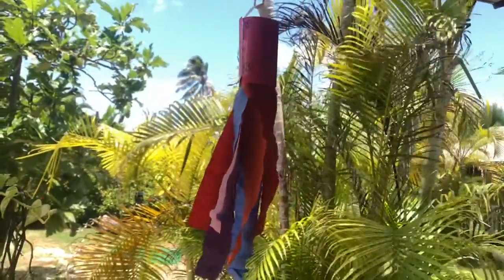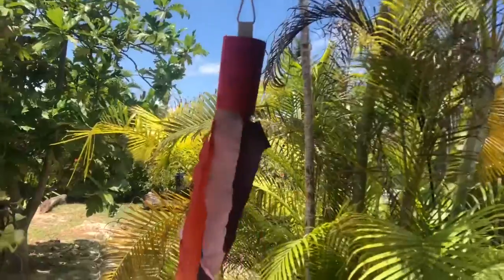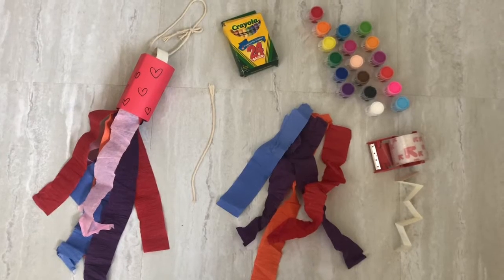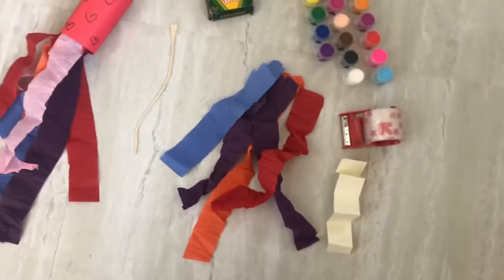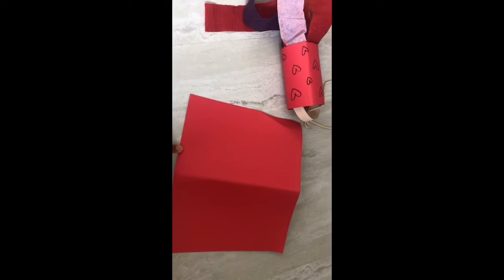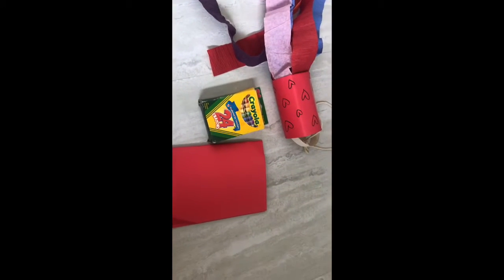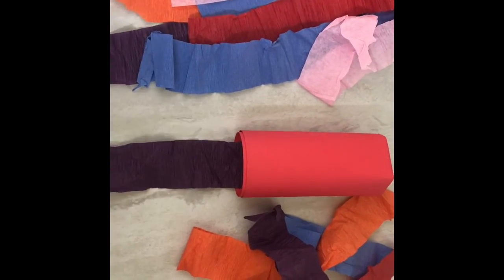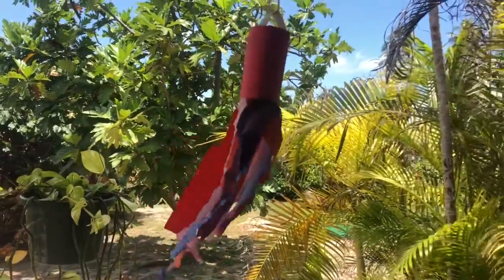Wind chime craft